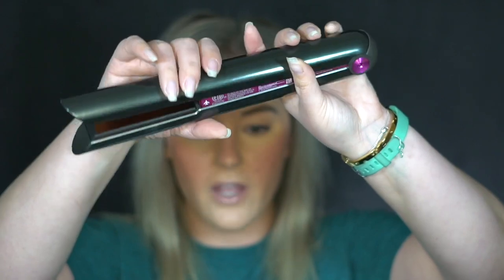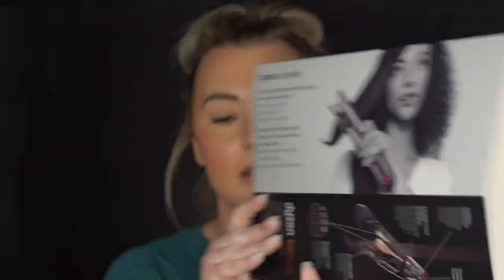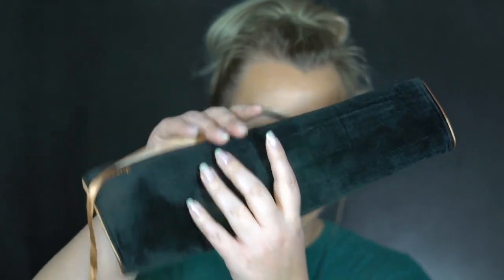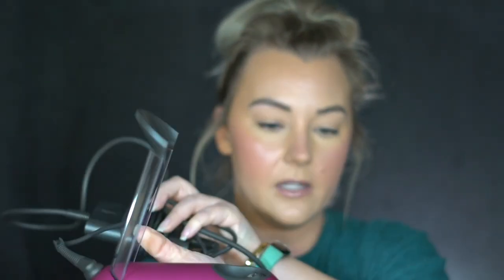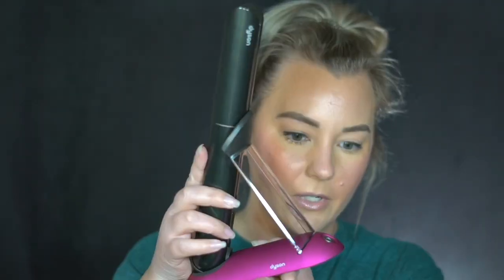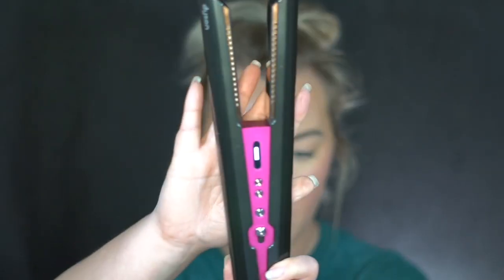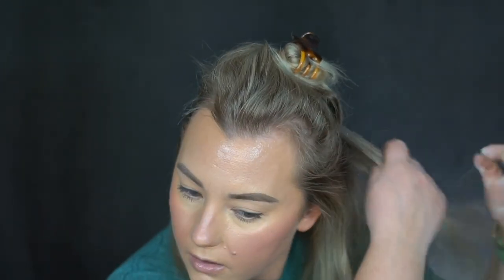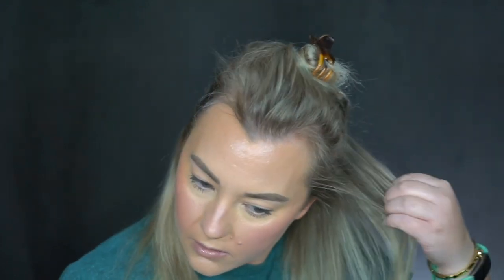NEW! DYSON CORRALE HAIR STRAIGHTENER First Impressions Review Demo ft Aveda Drybar R&CO OUAI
Dyson Corrale hair straightener first review straightening my hair purchased during Sephora VIB Sale

Products mentioned:
OUAI Memory Mist
Drybar Lemon Drop hairbrush
R&CO Death Valley Dry Shampoo
Drybar Triple Sec Texture Spray
Aveda Light Elements Smoothing Fluid
R&CO Outer Space Flexible Hairspray